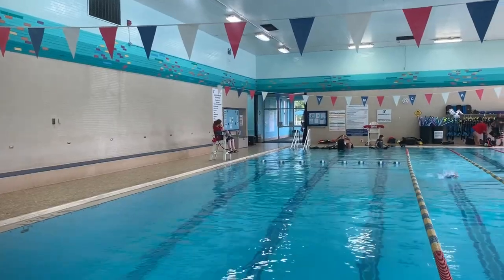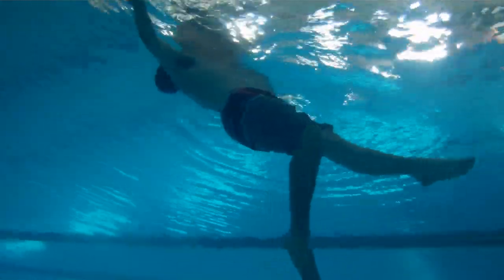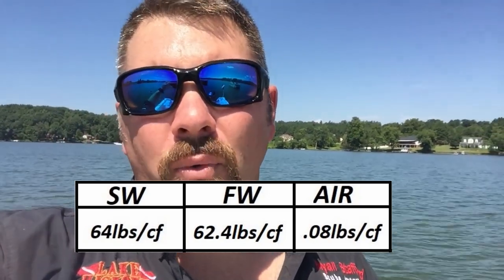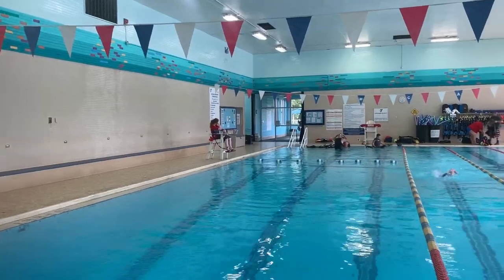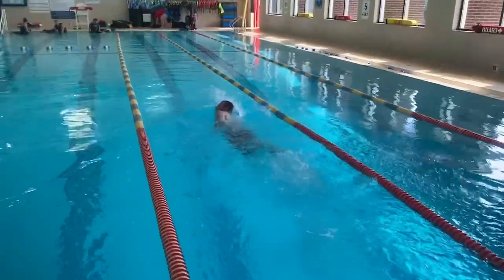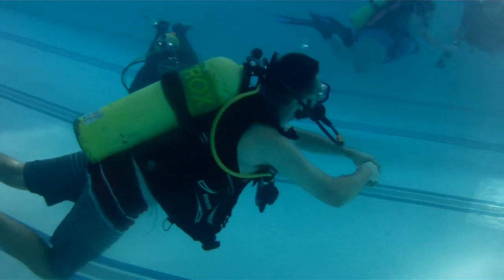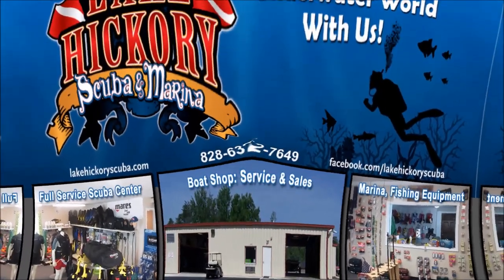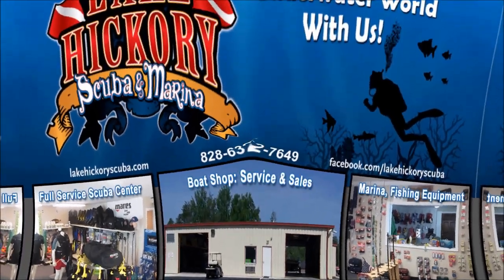The Purpose Of The Swim Test